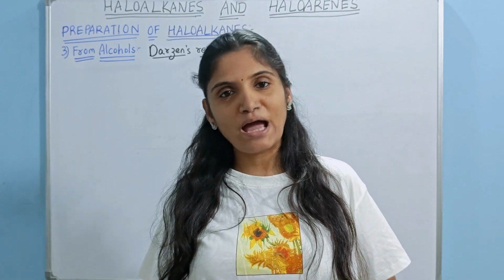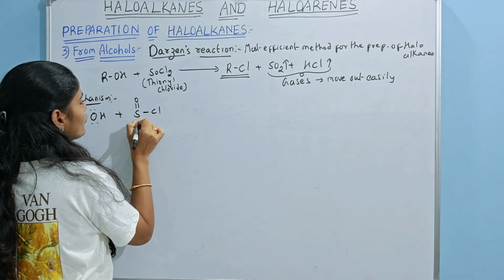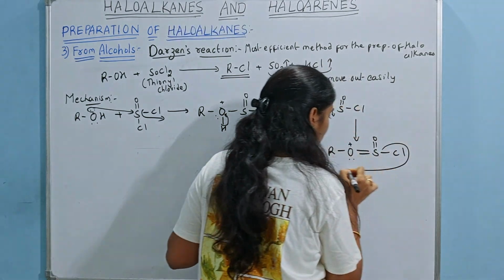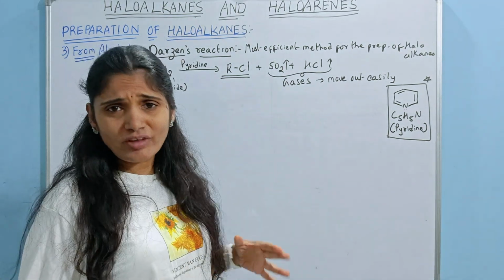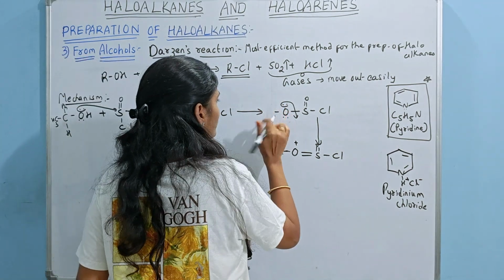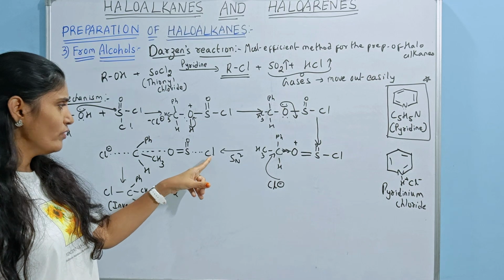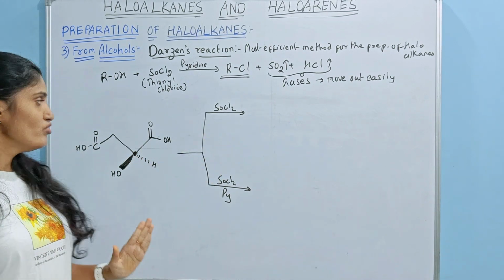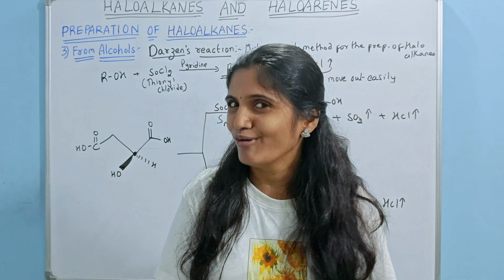Grade12 - Haloalkanes and Haloarenes (Prep of Haloalkanes from Alcohol - Darzen's Reaction) - Part 8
🔬 Preparation of Haloalkanes from Alcohol | Darzens Reaction | Class 12 Chemistry
In this video, we explain the Darzens Reaction, a method to prepare chloroalkanes (haloalkanes) by treating alcohols with thionyl chloride (SOCl₂). This method is highly preferred in laboratories because it gives pure alkyl chlorides without forming any inorganic by-products.

📘 Topics Covered:

Reaction of Alcohols with SOCl₂

Mechanism of Darzens Reaction

Formation of Alkyl Chlorides

Role of pyridine (as a base)

Advantages over PCl₅ and PCl₃ methods

NCERT Examples & Concept Highlight

🎯 Best suited for Class 12, NEET, JEE, CBSE, and ISC students.